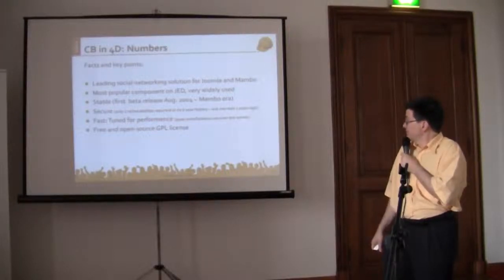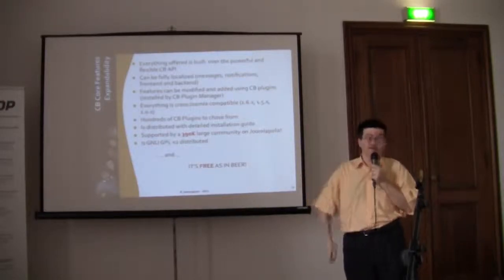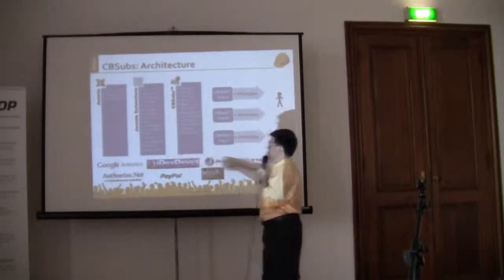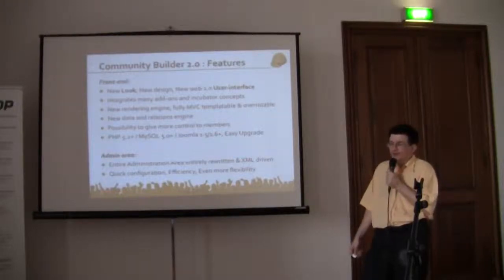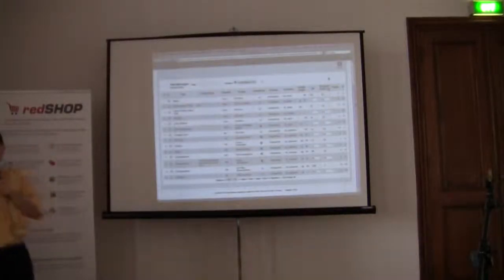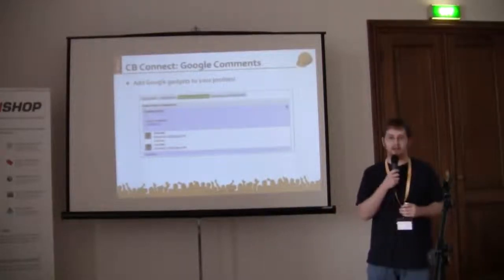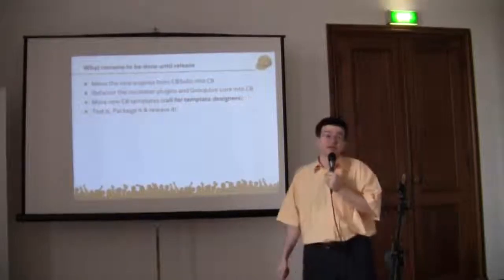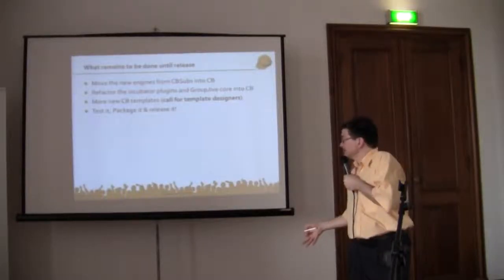A look at Community Builder 2.0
by Beat B